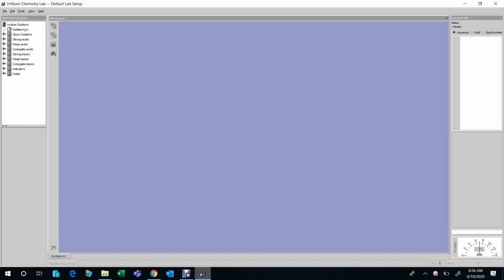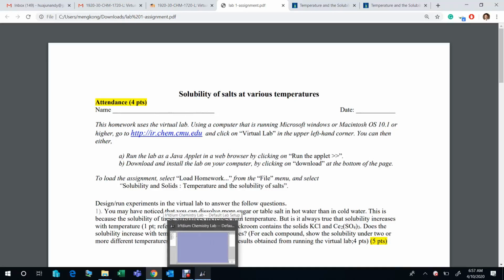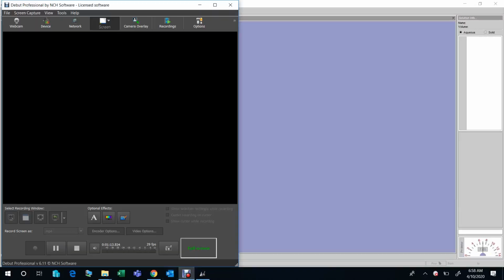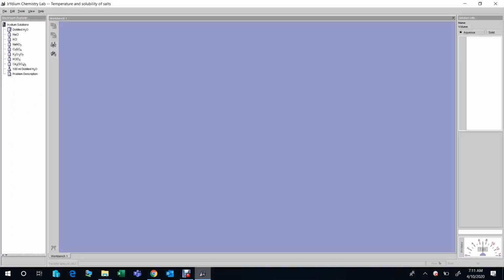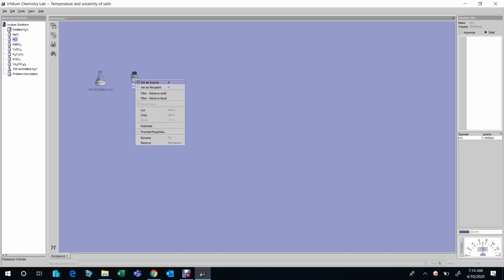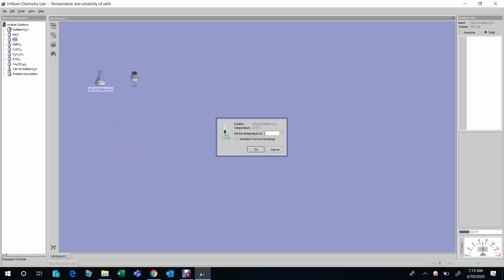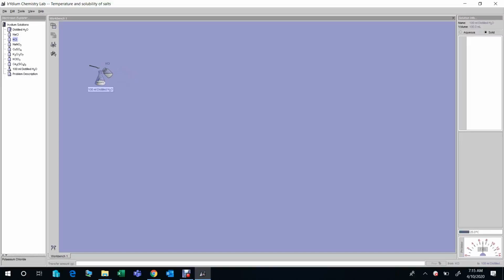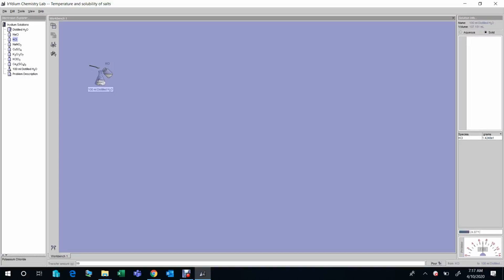finding KCl solubility at 25 C